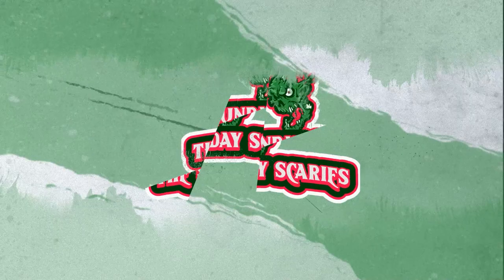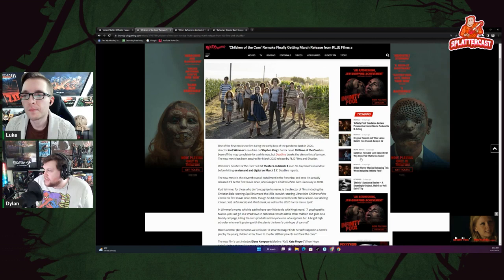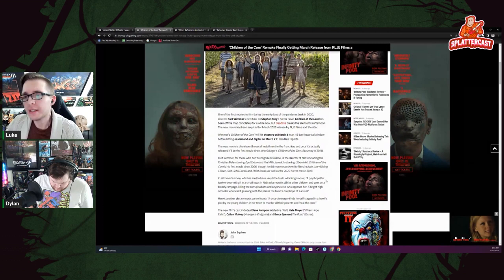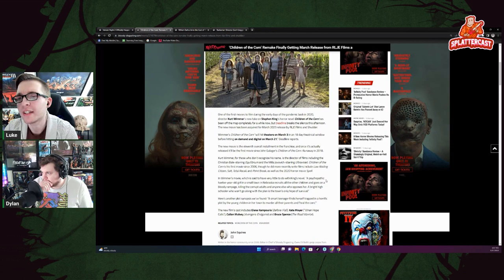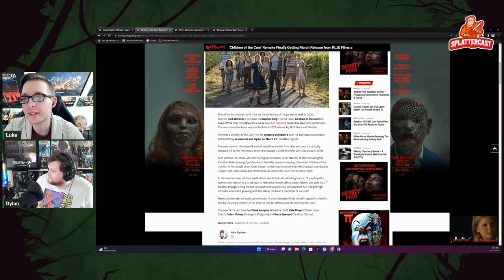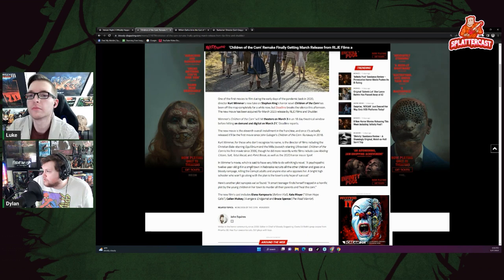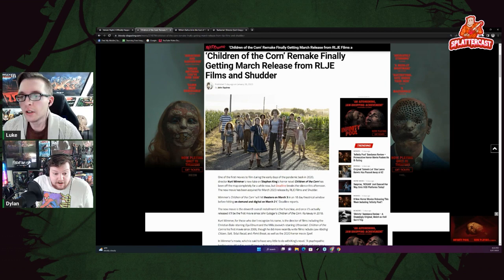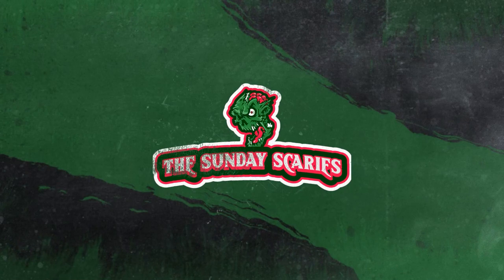Children Of The Corn Remake Coming to Shudder! - The Sunday Scaries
THIS IS A CLIP, you can find the whole show up on the channel now!

The horror train never stops! Another week of great horror news! Robert Eggers take on the classic film "Nosferatu" gets Willem Dafoe added to the cast list. We finally get a greenlight on David Harbour returning as our favorite ass kicking Santa Clause for Violent Night 2! Zach Cregger is making waves in the film community as New Line pays big money for his new horror film, "Weapons".

Links to all platforms

Amazon music